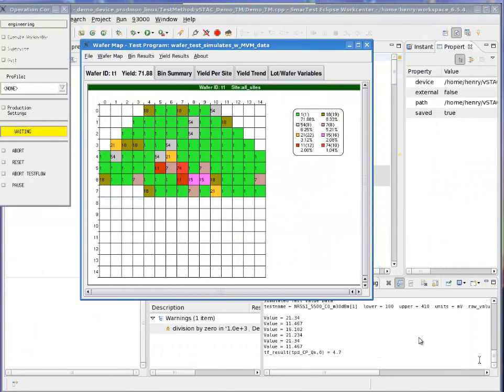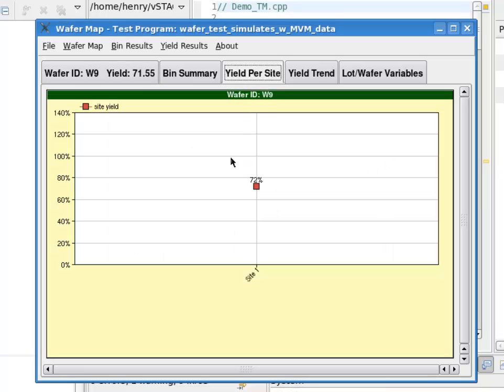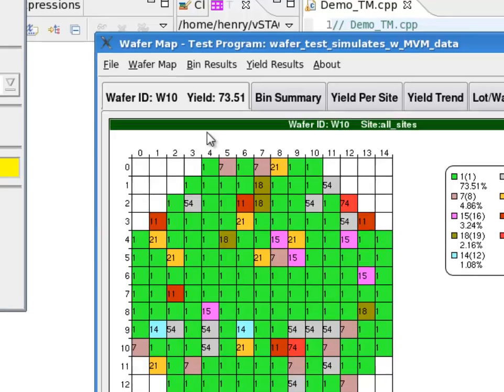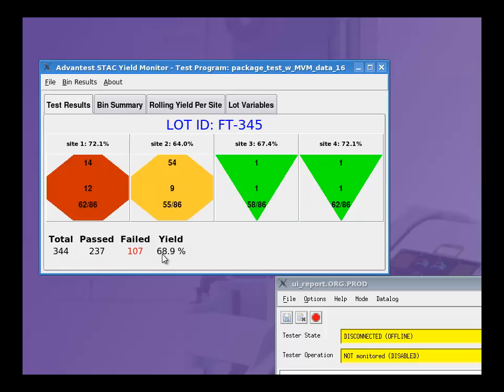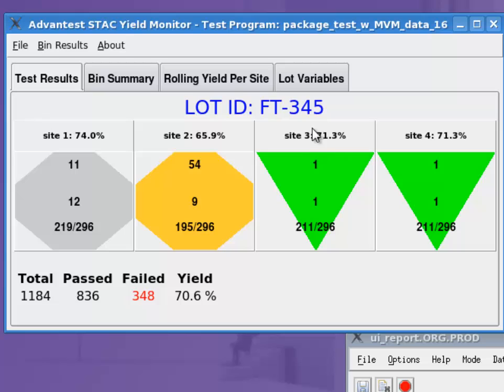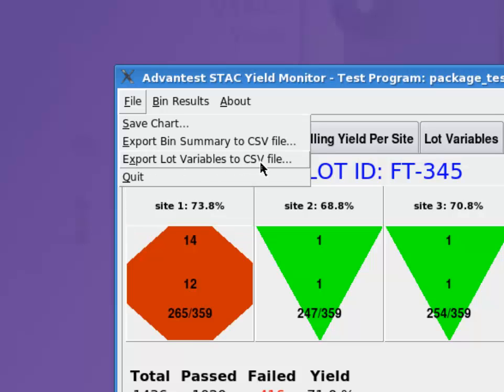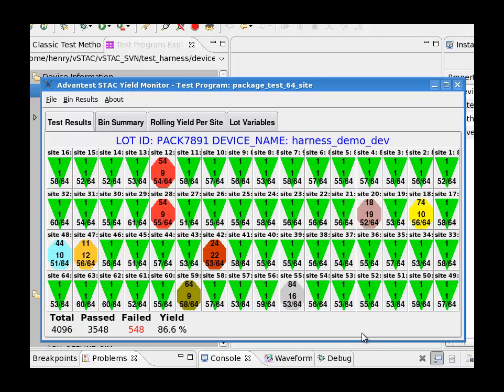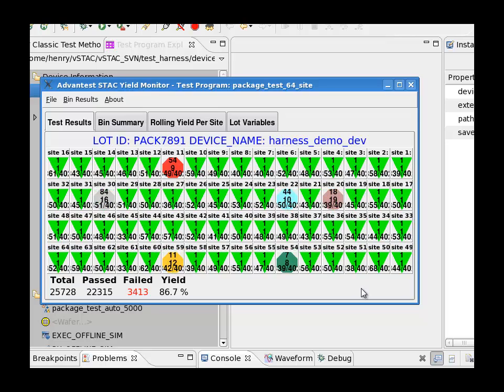Voice 2013 KioskPython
Advantest V93000 Production Yield Monitoring Wafer Sort and Package Test Displays